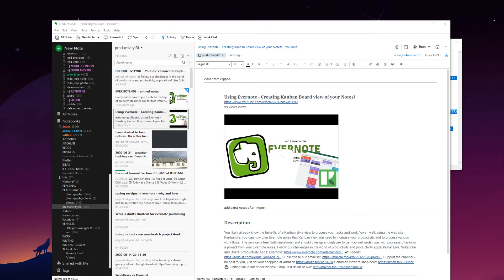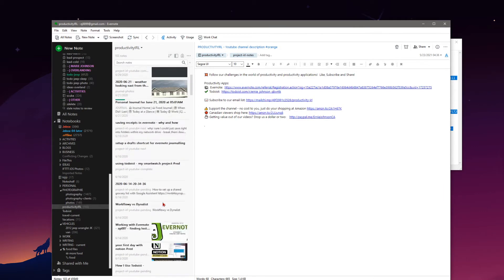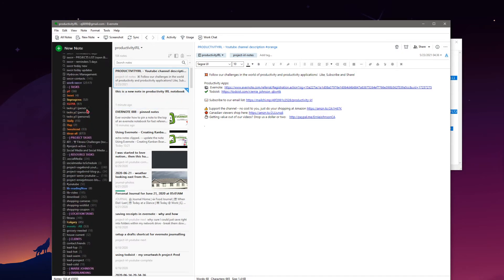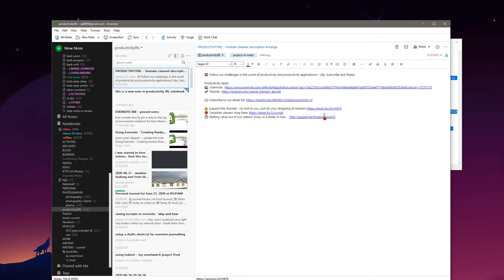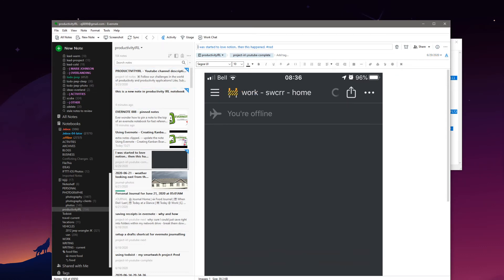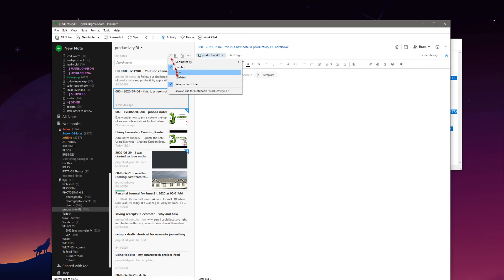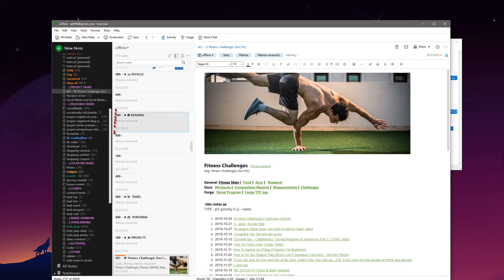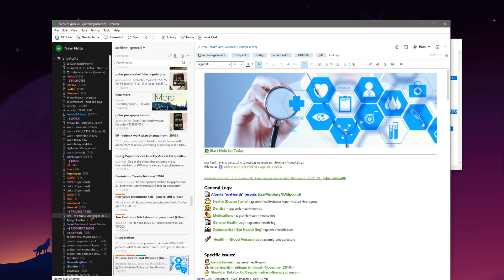Working With Evernote - Pinning Notes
Yes you can pin notes to the top of your notebooks!  Yes, it's a  cheat - but if you really need to pin notes, it's a way to get it done.   In this video, I'll show you how to cheat Evernote and pin as many notes as you wish to the top of your Evernote notebooks, as well as briefly look at a couple of alternative methods you might want to consider for pinned notes.

💥 Follow our challenges in the world of productivity and productivity applications!

☕ Getting value out of our videos? Drop us a dollar or two